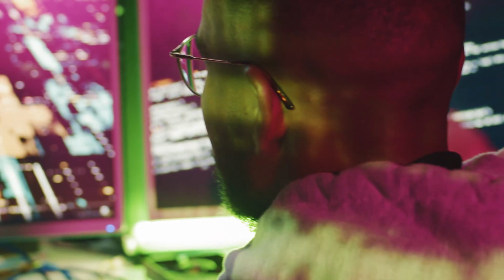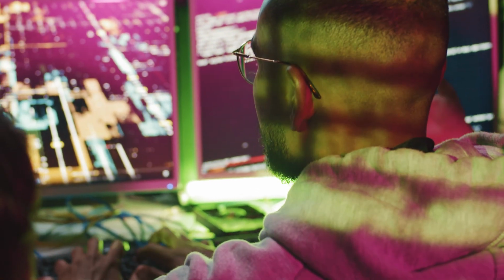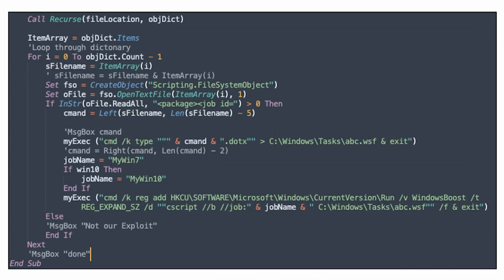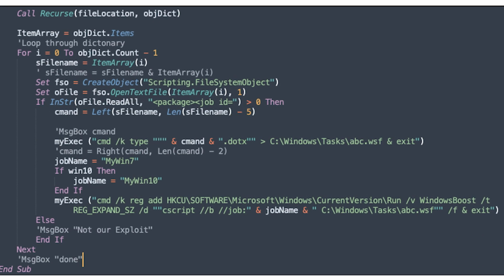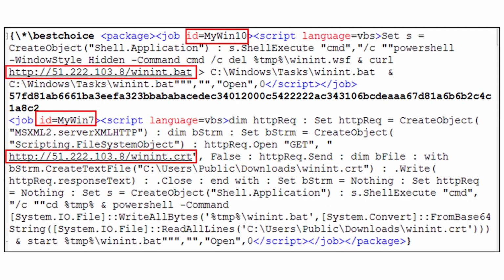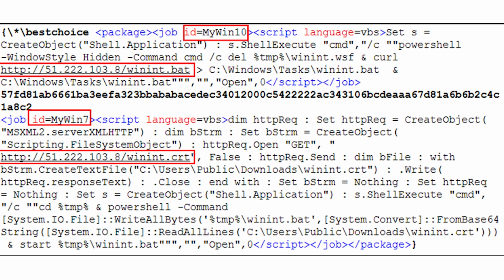New PENGUIN PHISHING ATTACK attack targets MARINE AND MILITARY SECRETS I CYBERSECURITY NEWS 🗞️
According to Blackberry researchers, a new phishing campaign dubbed “NewsPenguin” has been targeting Pakistan’s military-industrial complex for months, using an advanced malware tool to steal sensitive information.
The campaign, which is believed to be state-sponsored, has been running since at least December 2022.

Make sure to watch this video to stay up to date on the latest news in cyber security.